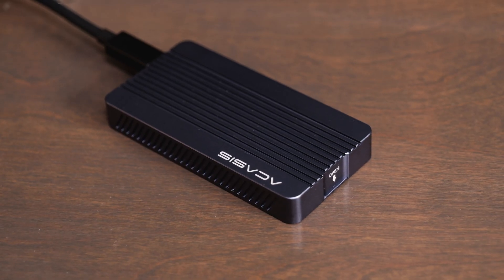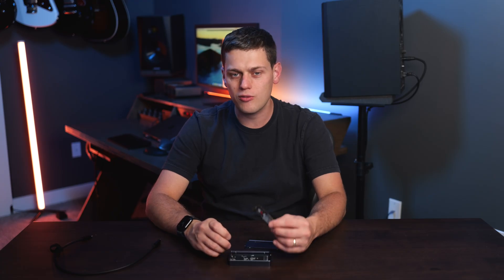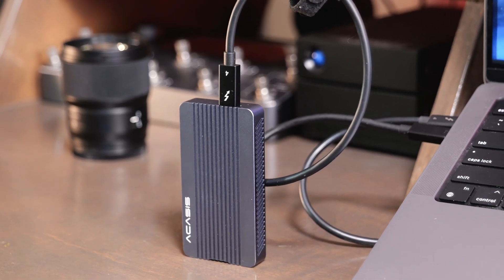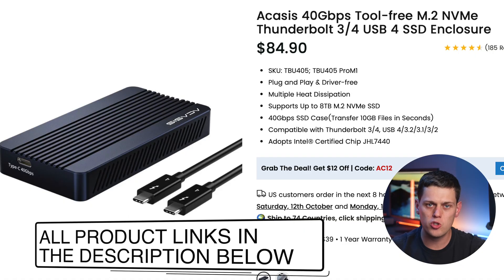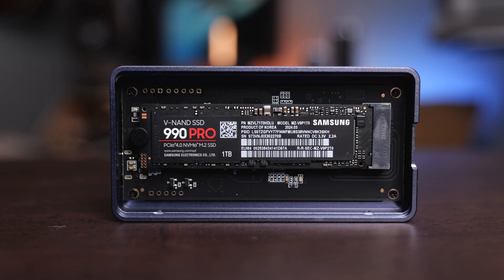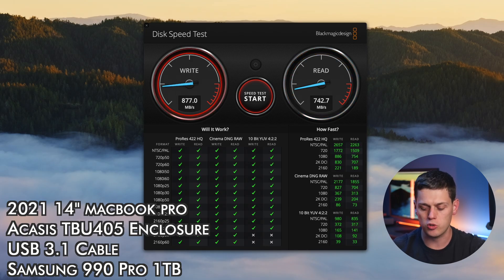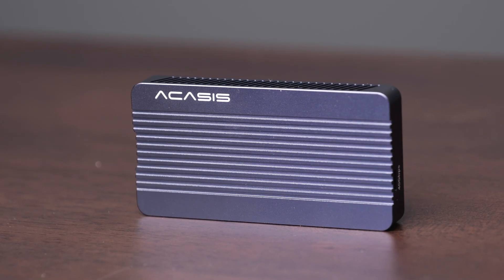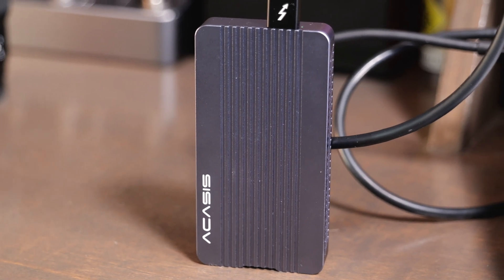ACASIS TBU405 Thunderbolt 4 SSD Enclosure Review: FAST!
(Code AC15 to get $15 off)

In this video we show the speeds to expect out of the ACASIS TBU405M1 Enclosure and we discuss the pros and cons to using an enclosure like this.

TBU405 (Amazon)
Samsung 990
Samsung T7 (Slower)
Oyen U34 Bolt

Shot with this Gear:
35mm F1.8
24-105 F4